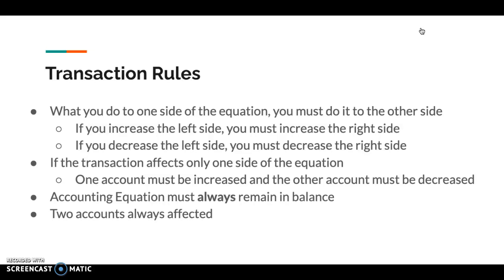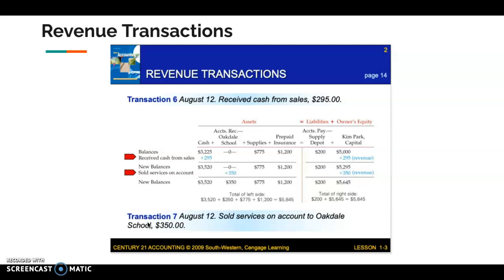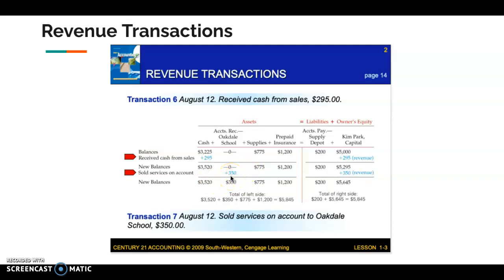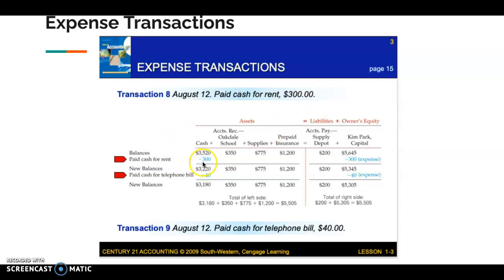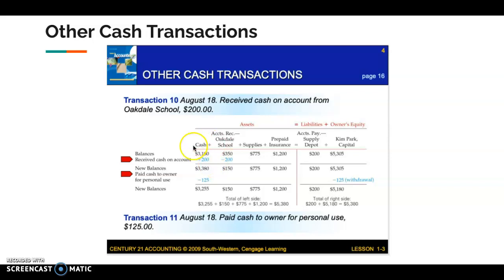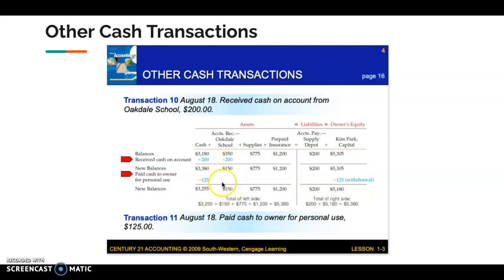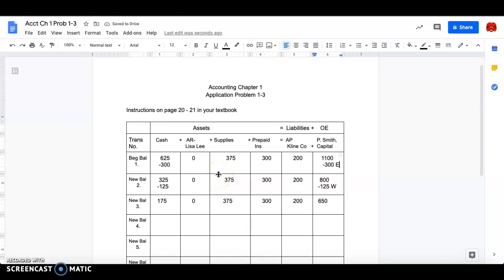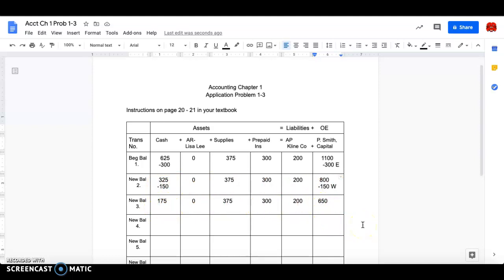Acct Ch 1 Prob 1-3